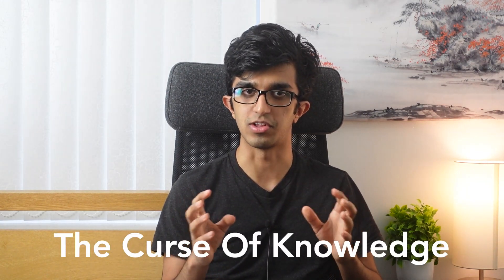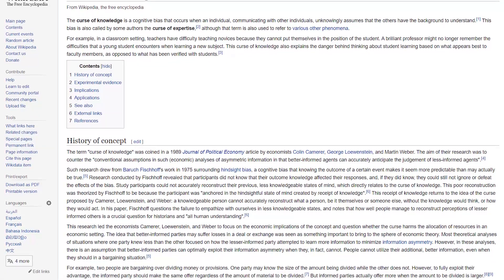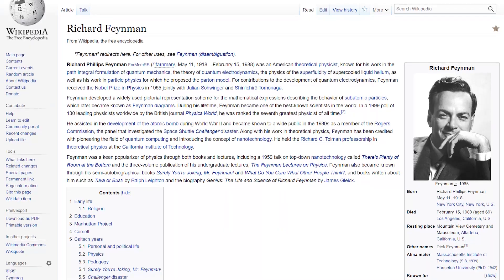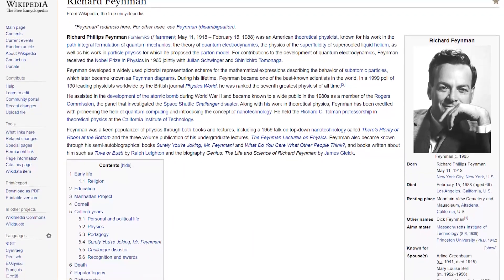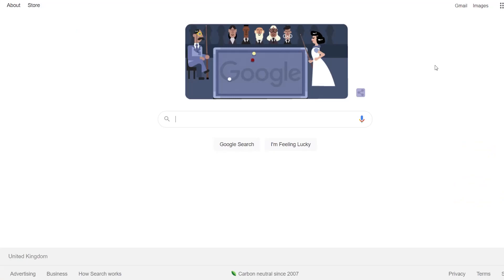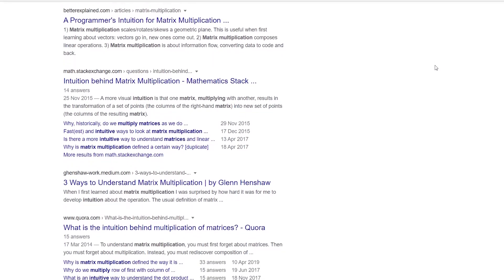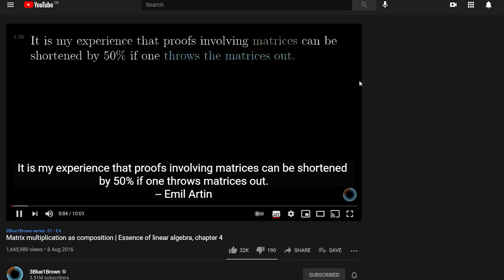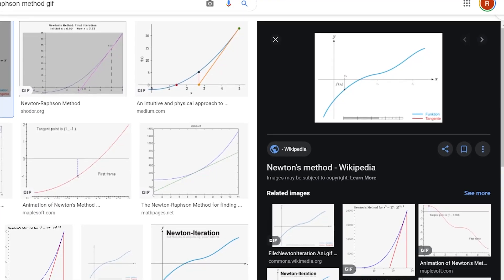Understanding Hard Concepts | Studying Effectively for GCSE's & A-level's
=== Timestamps ===
00:00 - Introduction
00:18 - The Curse of Knowledge
01:48 - The Feynman Technique
05:24 - Turning It Into a Question
07:18 - Other Techniques
08:39 - Final Tips
09:28 - Conclusion